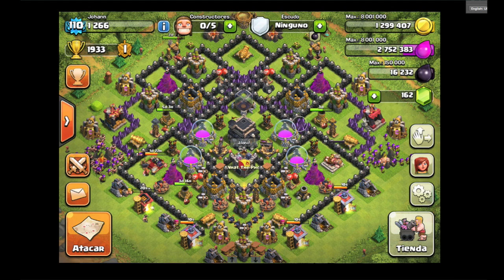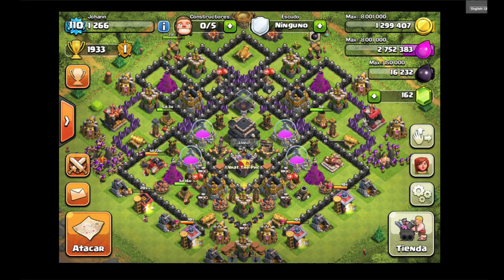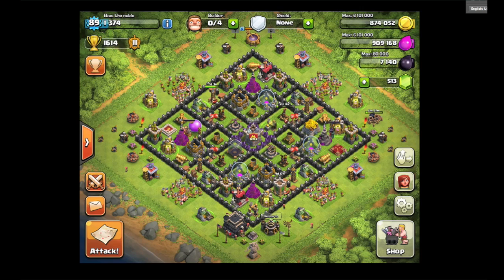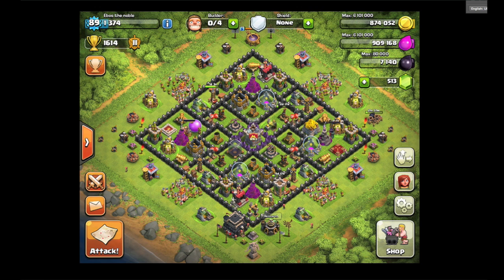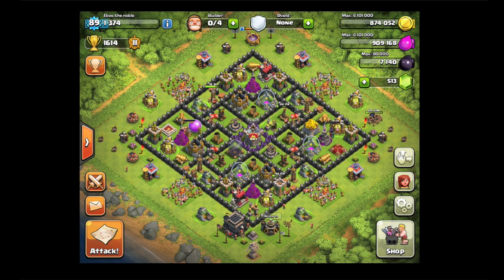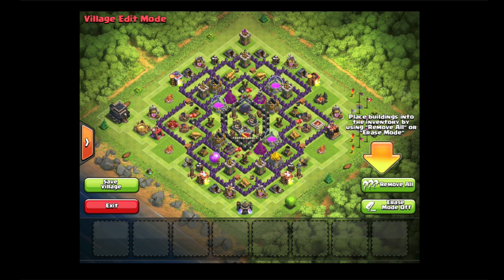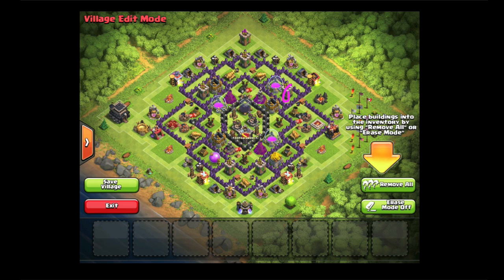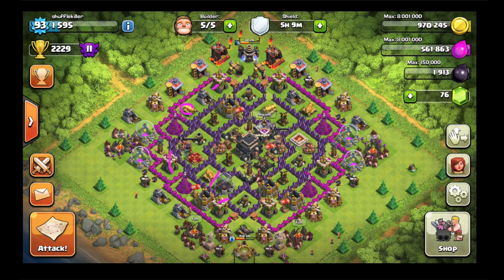Clash of Clans | Base Reviews With Molt | Did you get reviewed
Clash of Clans Base Reviews | Clash of Clans Raids & Clash of Clans Gameplay, Townhall 7, Townhall 8, Townhall 10 Clash of Clans Bases.